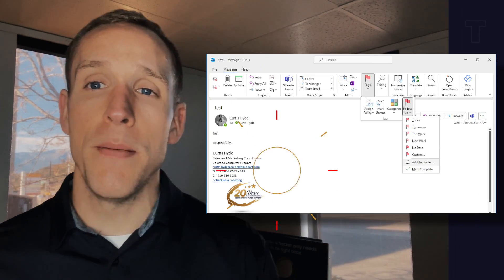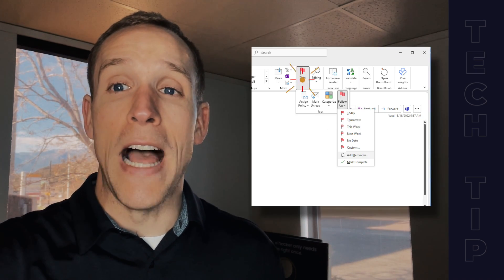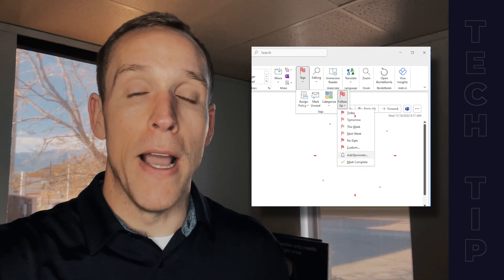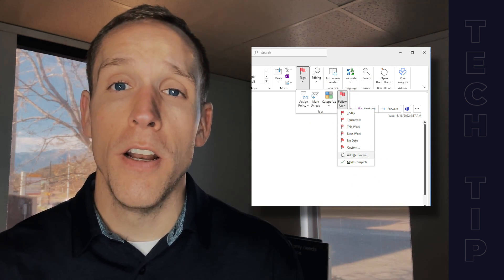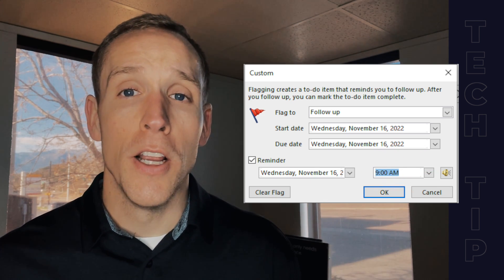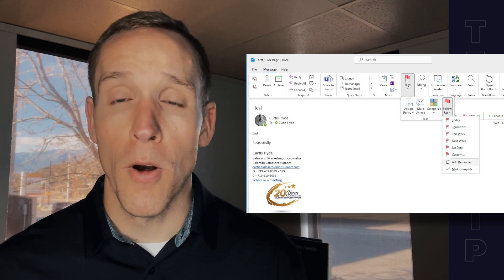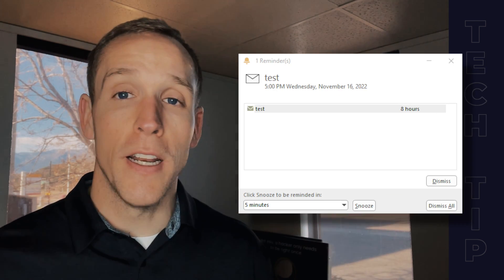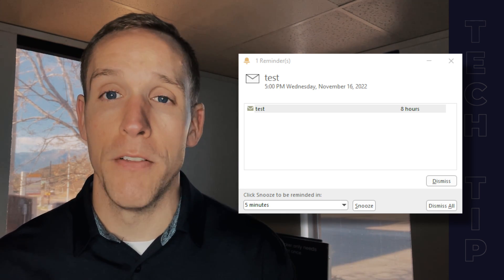How To Set Up Reminders On Emails In Microsoft Outlook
Microsoft Outlook is a powerful tool that can help you stay organized and on top of your email inbox.

One of the most valuable features is the ability to set up reminders on emails. This can be helpful if you need to follow up on an email or want to be reminded of an important date or task.

To set up a reminder on an email in Microsoft Outlook, open the email and click on the "Flag" icon. This will open a menu where you can select when you want to be reminded about the email. You can also add a note to the reminder by clicking on the "Add Note" button.

Once you have selected it, click on the "Save" button to set the reminder. Outlook will then send you an email notification at the specified time. You can also view your upcoming reminders by opening the "Tasks" menu and clicking on the "Reminders" tab.

This can be helpful if you need to keep track of multiple deadlines or tasks. By taking advantage of this handy feature, you can stay organized and ensure that nothing falls through the cracks.